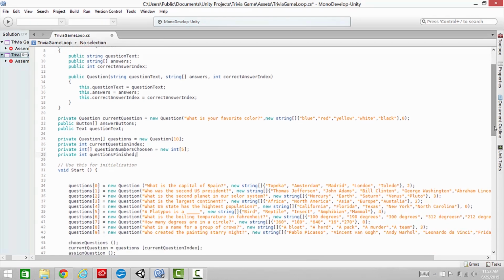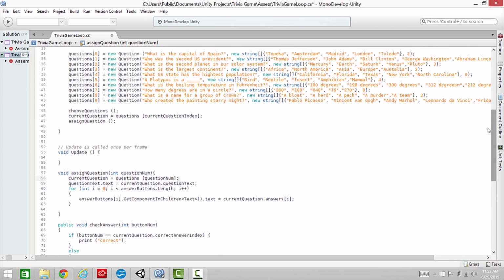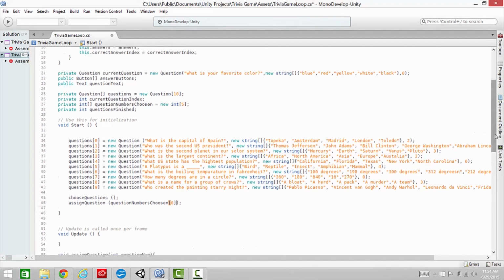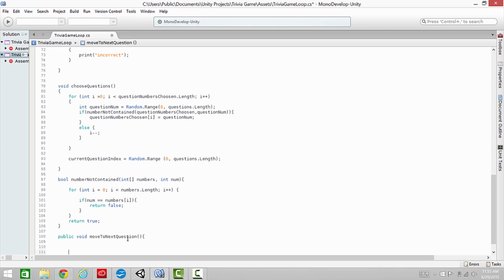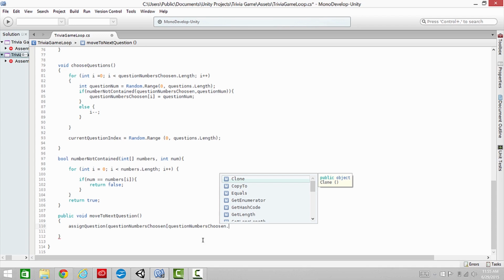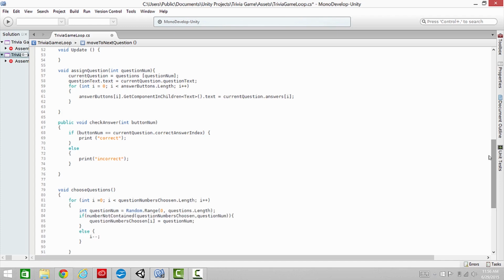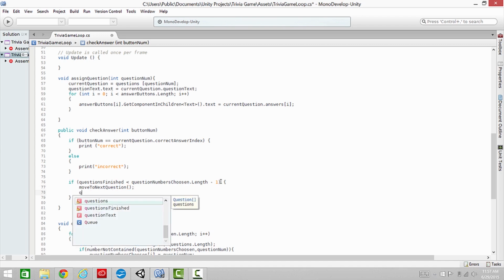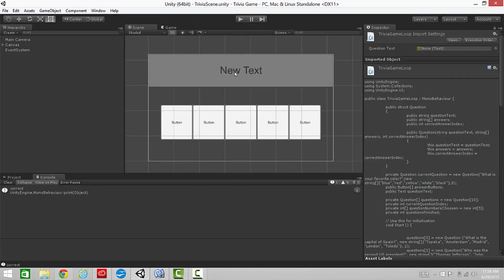0213 Transitioning Between Questions